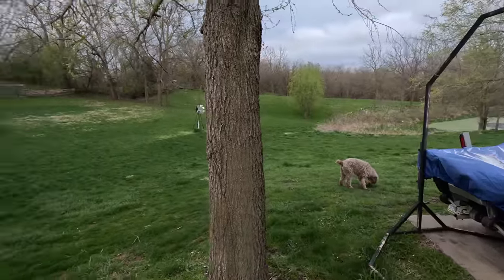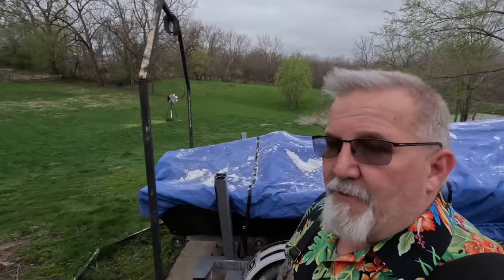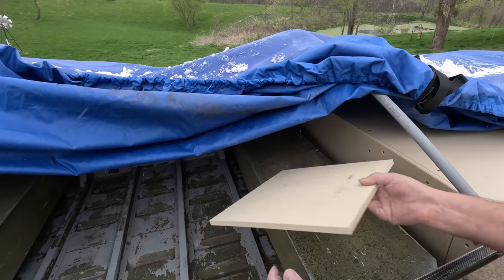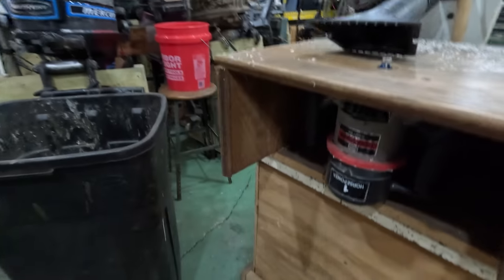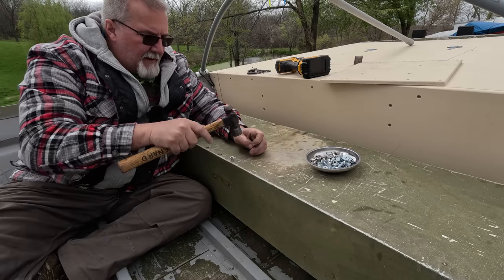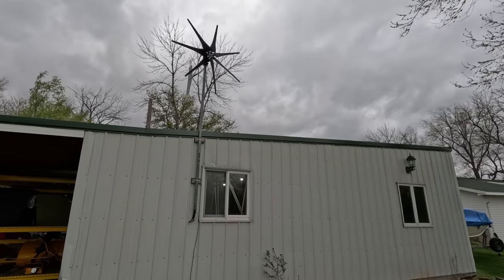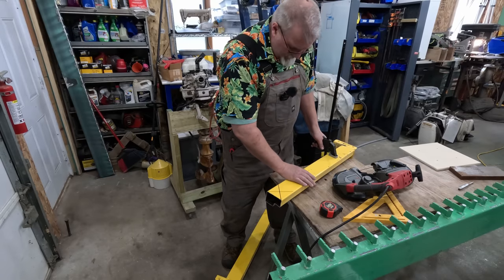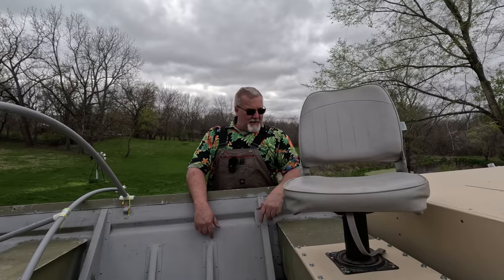1983 PolarKraft Genius boat seat mount plus a dry dock modification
Check out the latest on the PolarKraft. We have come up with the perfect mounting system for the Jon Boat.
Follow the links below for some of the items used in this video:

Electric starter

Carb kits:

Aluminum 3-Blade Propeller - RH, 10.1" Diameter x 13" Pitch x 14-Spline:

Aluminum 3-Blade Propeller - RH, 10" Diameter x 15" Pitch x 14-Spline: